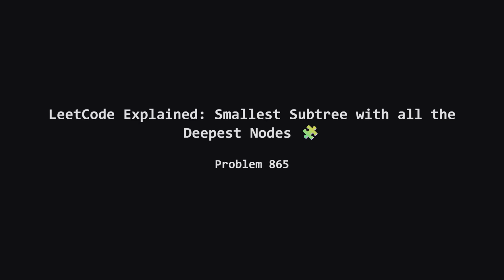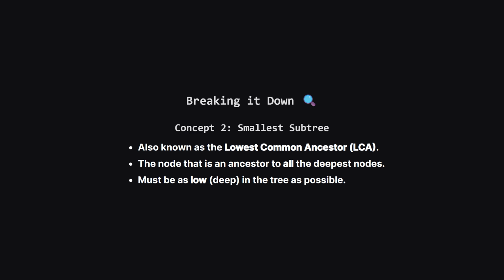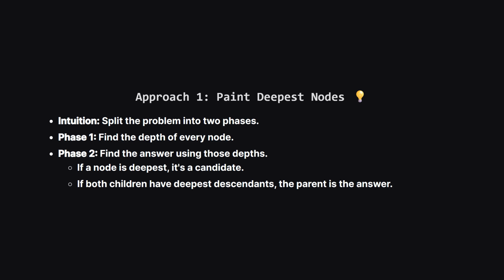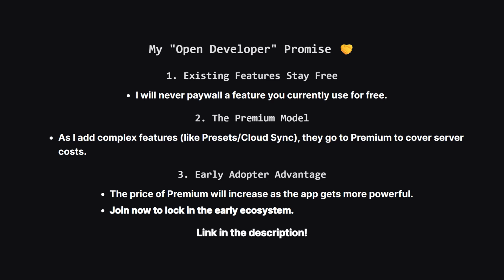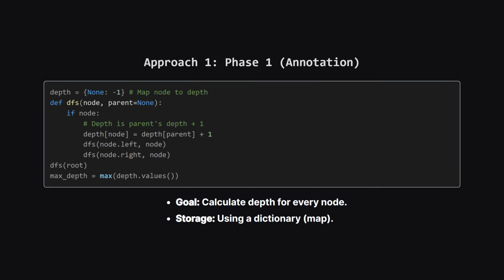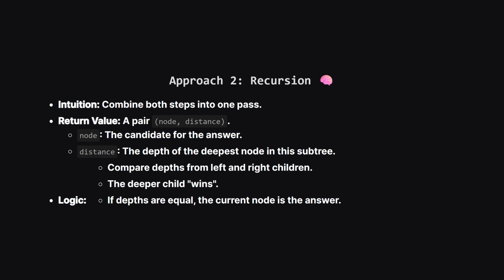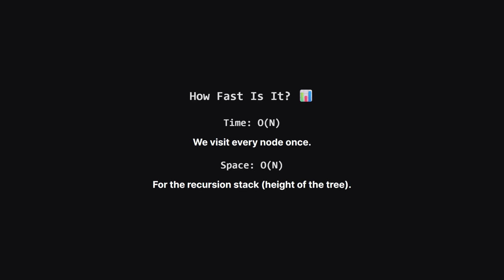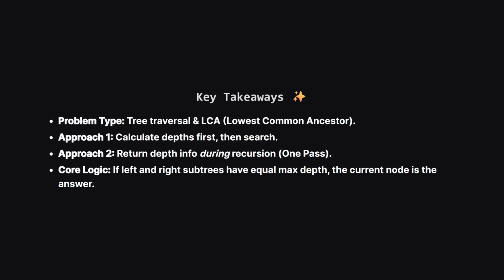865. Smallest Subtree with all the Deepest Nodes | Leetcode Daily - Python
Stuck on LeetCode 865? In this video, we break down the Smallest Subtree with all the Deepest Nodes problem step-by-step. This medium-level binary tree challenge requires mastering tree traversal and understanding the Lowest Common Ancestor (LCA). I explain how to identify the maximum depth of the tree and efficiently locate the common parent node using Depth First Search (DFS). We explore two solutions: a conceptual two-pass map approach and an optimized one-pass recursive strategy that runs in O(N) time. I provide a full walkthrough in Python and include complete code solutions for Java, C++, and JavaScript at the end. Master recursion and boost your technical interview confidence today!